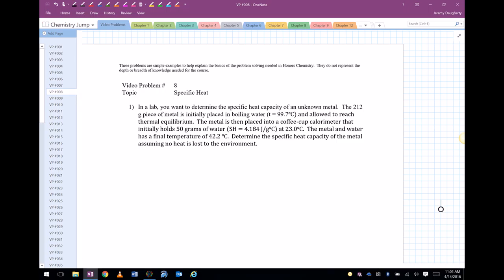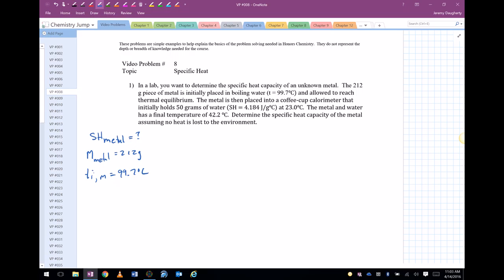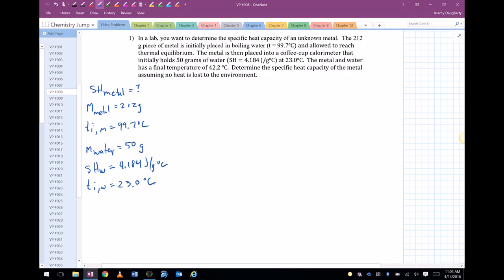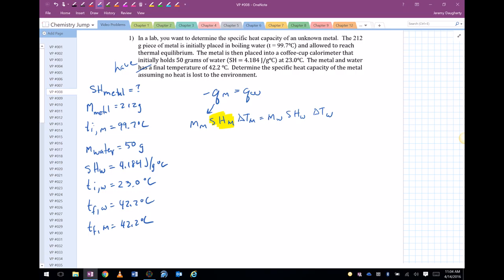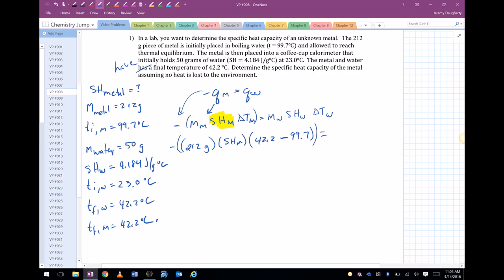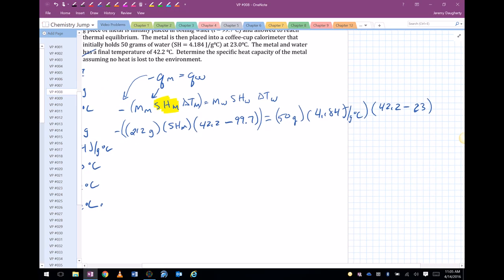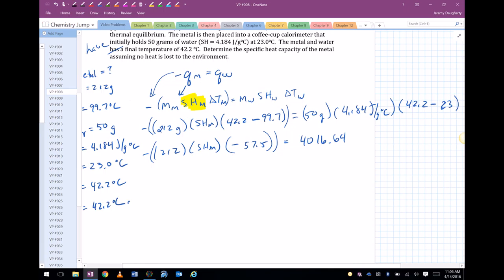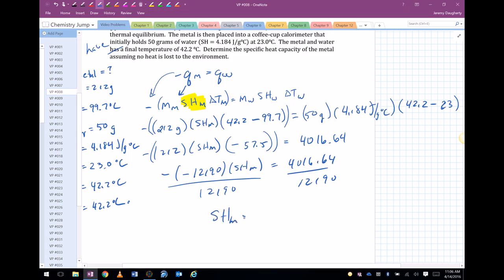008 Specific Heat